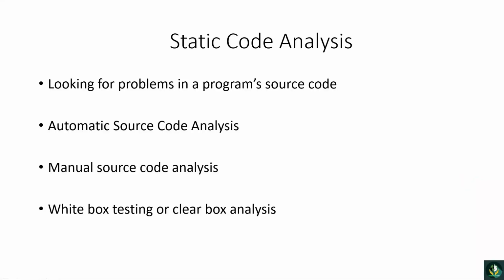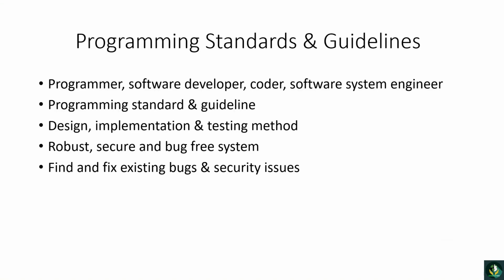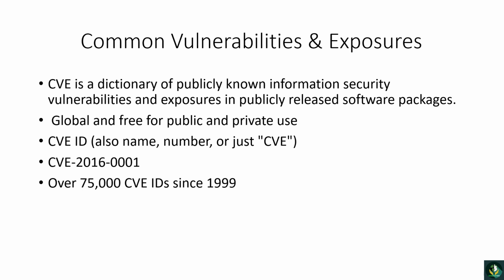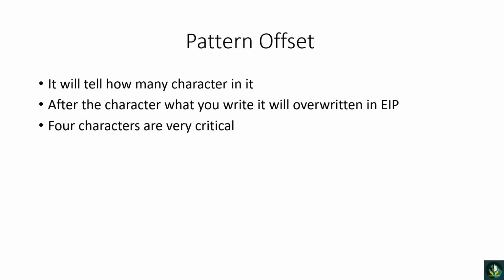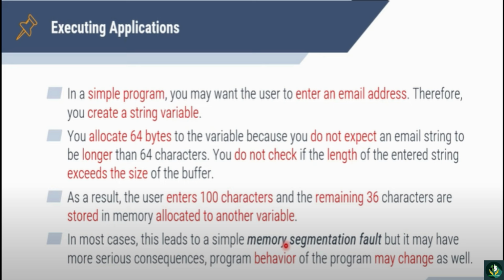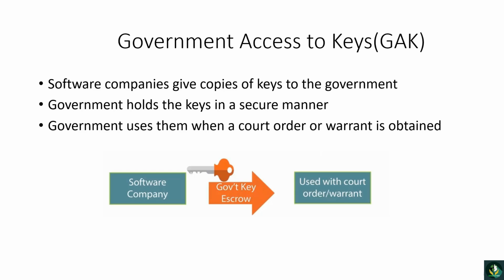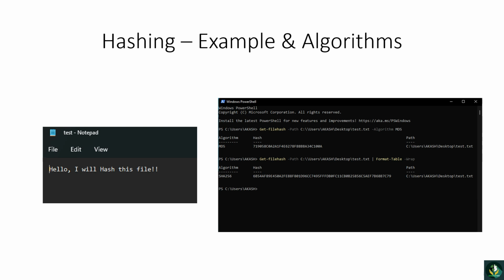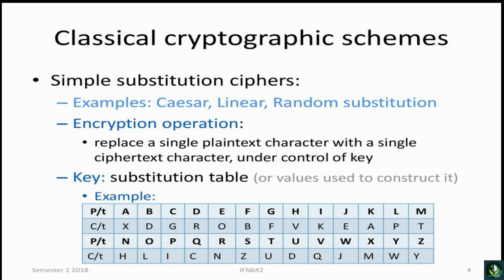PART-11 // Hack Like a Pro: The Most Comprehensive Ethical Hacking Course Ever!